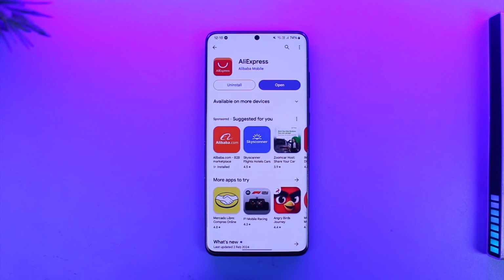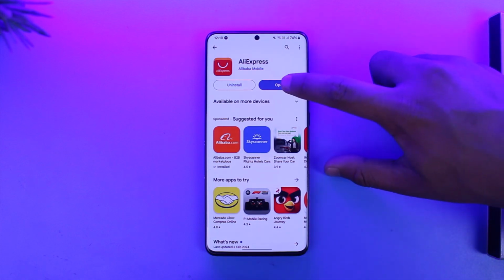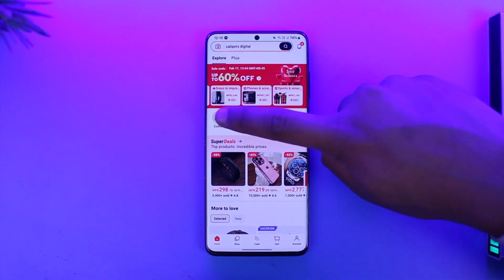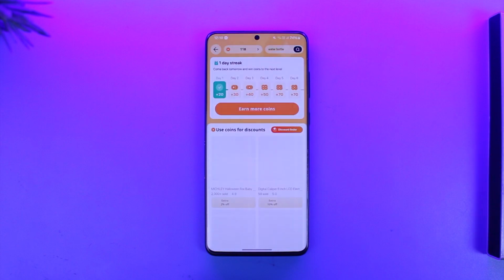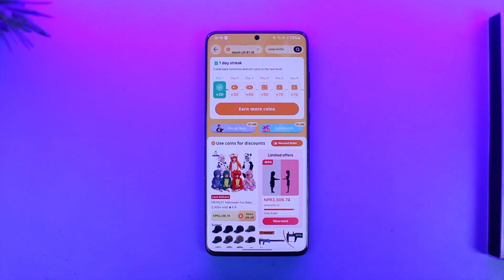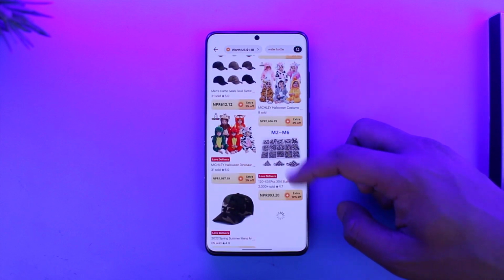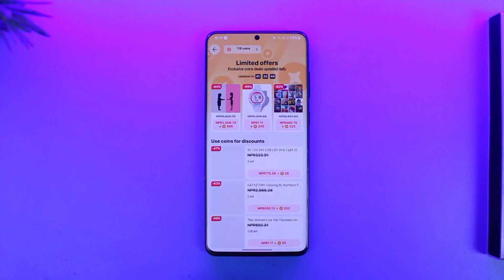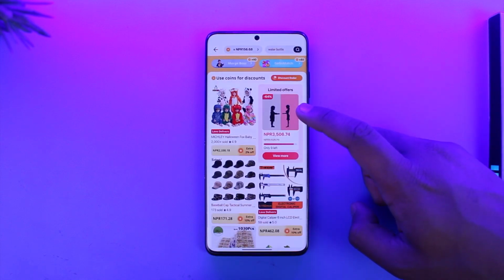How To Use Coins In AliExpress !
In this tutorial video, I am simply going to show you how you can use coins in AliExpress.

~Chapters:
0:00 Introduction
0:10 Use Coin in AliExpress
1:05 Conclusion